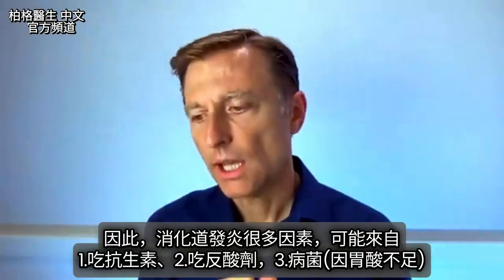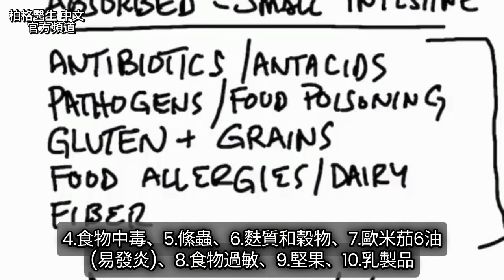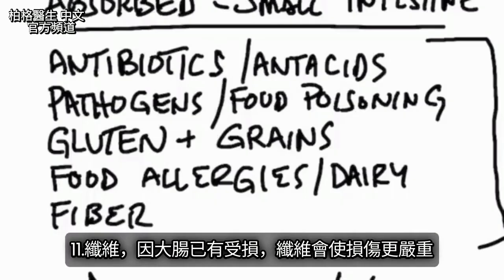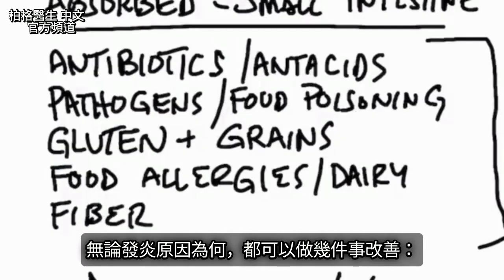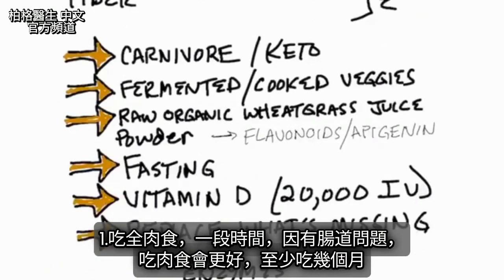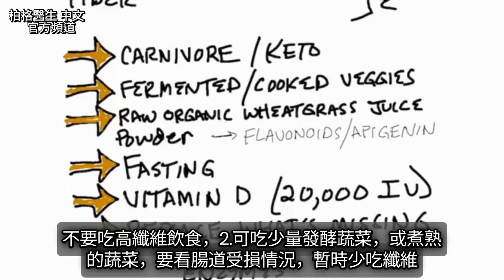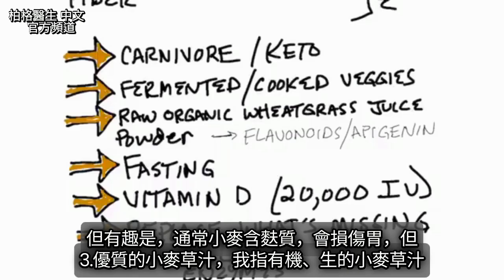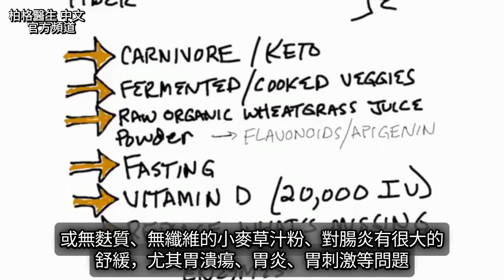消化腸胃潰瘍,胃炎吃肌肽鋅,自然療法, 柏格醫生 Dr Berg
🌹🌹柏格醫生全球4,500萬粉絲.

時間標示
0:00 消化道的功能？
0:45 消化系統發炎
2:00 消化系統發炎原因？
2:32 消化系統發炎潛在修復方法
4:31胃潰瘍、胃炎？
5:31傳統潰瘍療法,有效嗎？
5:56 胃病的原因
6:13 肌肽鋅(zinc carnosine)如何治胃潰瘍？
6:47 組織胺，對胃健康的作用
7:10 幽門螺旋桿菌(H.pylori,引起潰瘍的微生物)
8:01鋅的抗菌作用
8:57 抗氧化劑，對消化健康的重要性
9:35 肌肽鋅的最佳劑量
10:01 胃炎的其他自然療法
10:31 胃酸最佳平衡的影片！

柏格醫生 dr berg 談：腸胃發炎，怎麼做。
消化道（胃、小腸和大腸）的主要功能是分解食物，吸收微量營養素。
消化道的任何部位發炎，將很難吸收營養。

有一種情況稱：吸收不良，意味著無法將營養素吸收到體內。
可能是由於大腸內壁發炎，或發炎產生的疤痕組織引起的。

消化道的特定部分吸收特定營養物質。
能夠確定消化道的哪一部分受損，我們就可以了解，您將無法吸收哪些營養素。

90% 的消化發生在小腸。如果胃酸不足，膽囊沒足夠的膽汁，或胰臟沒有釋放酵素，小腸可能會出現嚴重腹脹和疼痛。

消化系統發炎的潛在原因：
 1. 抗生素
 2. 反酸劑
 3. 病菌 (因胃酸不足)
 4. 食物中毒
 5. 絛蟲
 6. 麩質和穀物
 7. 歐米茄 6 脂肪酸
 8. 食物過敏
 9. 乳製品
 10. 堅果
 11. 纖維

大腸發炎，可以採取以下做法：
 1. 全肉食飲食2~3個月
 2. 吃發酵或煮熟的蔬菜
 3. 喝生的有機小麥草汁粉
 4. 日常做間歇性斷食及定期長斷食
 5. 吃維生素 D（2萬單位）
 6. 補充缺乏的胃酸、酵素、膽汁或益生菌）

大多數醫生認為:「潰瘍，只是胃酸過多導致」。最近發現，導致潰瘍的原因是:幽門螺旋桿菌(H.pylori)，細菌感染

約80%人，體內有幽門螺旋桿菌，無害、不作用。當胃中環境改變，幽門螺旋桿菌才滲透胃，形成胃漏洞

吃大量抗生素、抗酸劑，或是吃H2受體阻抗劑，H代表:組織胺(Histamines)，不能治潰瘍。會減少組織胺、胃酸，增加感染風險

肌肽鋅(zinc carnosine)，是穩定化合物，不易分解。留在胃中，增加胃中黏液(保護層)，最終分解為:鋅、肌肽(carnosine)。幫助增加胃酸，緩解感染，改善胃漏洞

鋅，減少氨、增加組織胺，有抗菌作用、增加胃中黏液(保護層)，改善胃潰瘍、胃炎

肌肽，分解成2種物質:
1.L-组氨酸(可以形成組織胺)
2.β-丙氨酸

β-丙氨酸，增加SOD(抗氧化劑)，幫助減少發炎、保健腸壁

胃潰瘍、自閉症、妥瑞氏症、抽動的自然療法:
吃肌肽鋅，每天150毫克，分2次吃(早上75毫克、晚上75毫克)，持續1~3個月

其他胃潰瘍療法:
1.小蘇打
2.空腹吃葉綠素液

艾瑞克柏格(Dr Eric Berg)醫生介紹：
58歲，脊椎醫生， 他是弗吉尼亞州、加利福尼亞州和路易斯安那州的3州脊椎科醫生，￼執照一直維持有效。他是全球知名的健康生酮飲食和斷食專家，也是《新體型指南》和KB Publishing出版書作者。